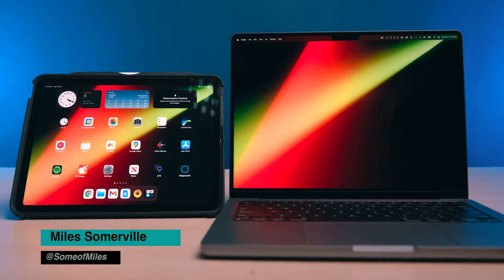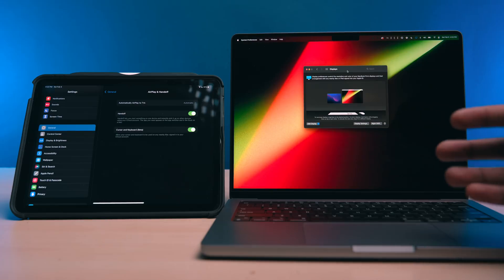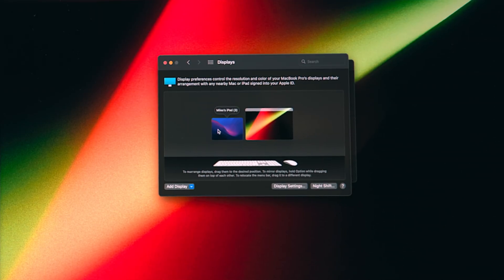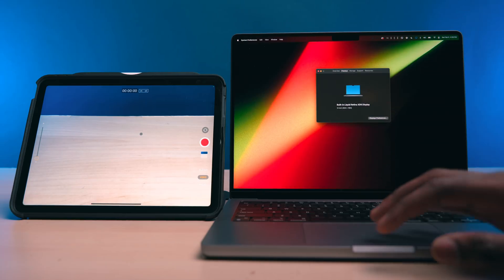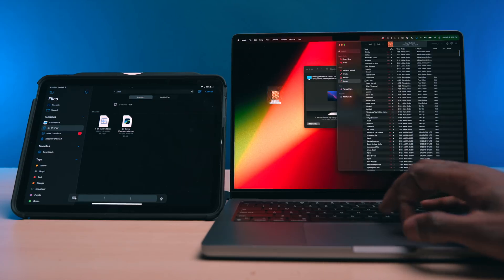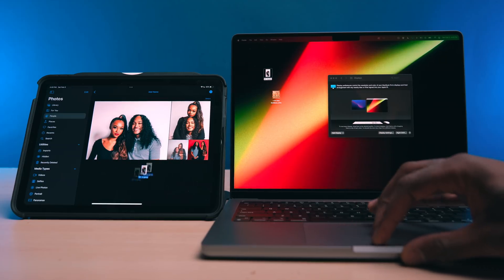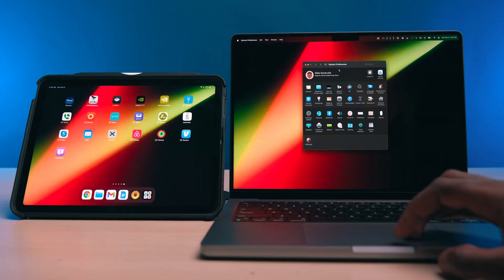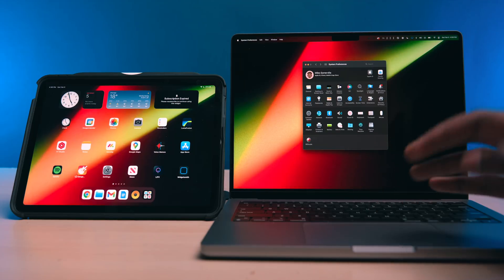Universal Control for MacOS & iPadOS Demo: Worth the Wait! 🤯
A setup and demo of Universal Control for the latest MacOS and iPadOS Betas. The delay was worth the wait!